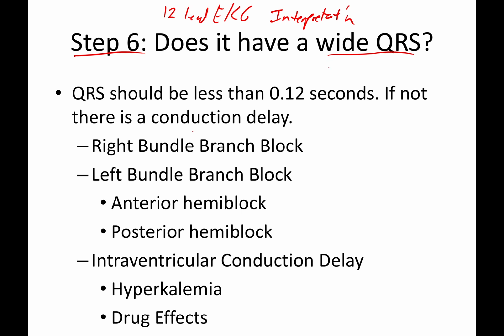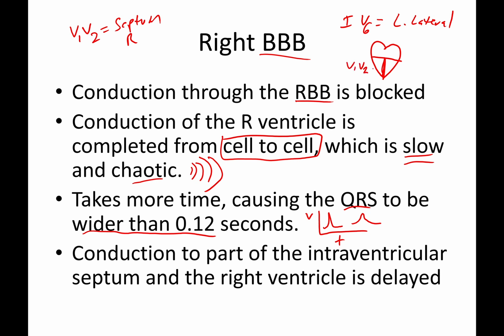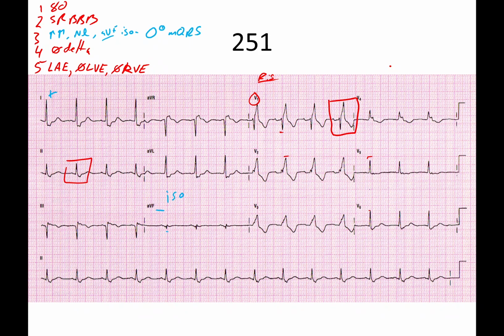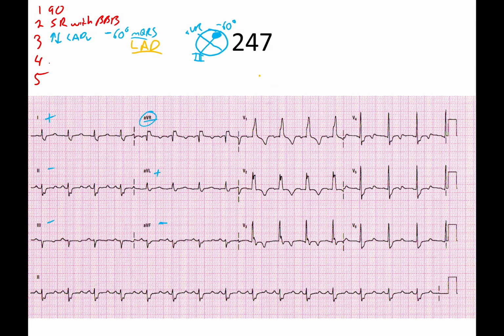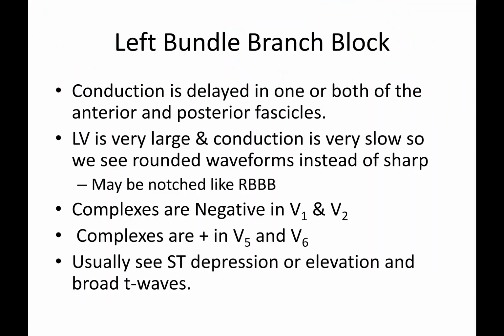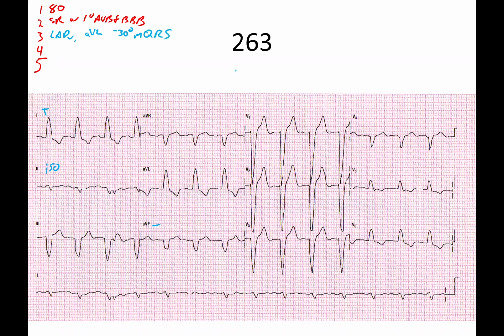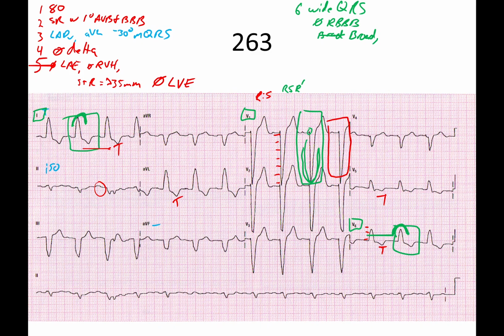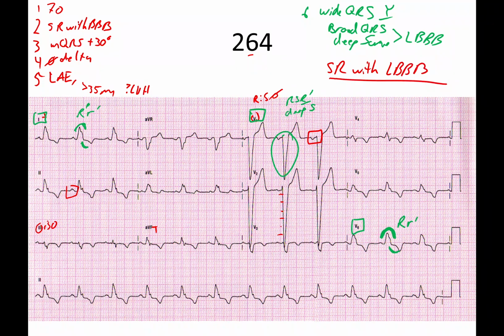12-Lead EKG, Part 6: Wide QRS. Right vs. Left Bundle Branch Block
Step 6: Is there a wide QRS? -How to differentiate between a Right and Left BBB
0:00 Introduction/Overview
2:39 Anatomy of Bundle Branches -detailed
4:13 Right BBB
6:48 Rules for RBBB
9:12 Practice Right BBB (#251)
14:42 Practice RBBB (#247)
22:56 Left BBB
25:46 Rules for LBBB
27:26 Practice Left BBB (#263)
35:15 Practice LBB (#264)